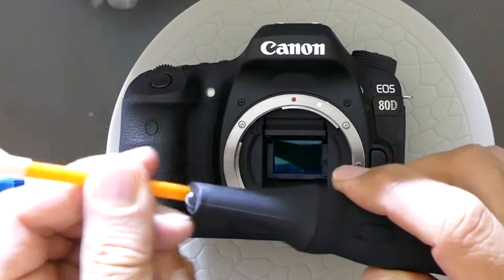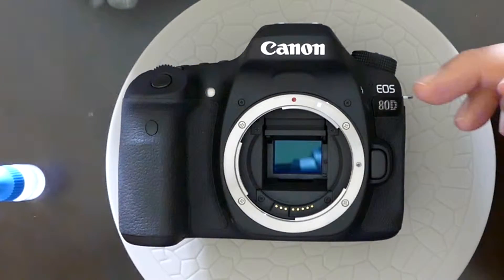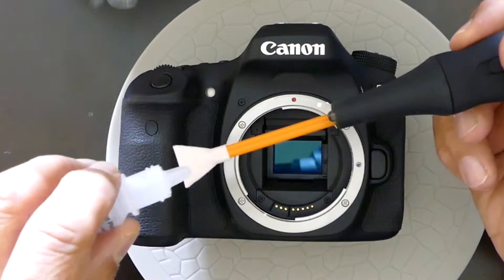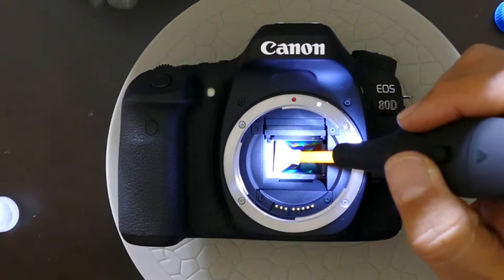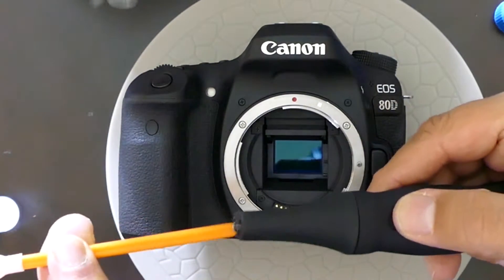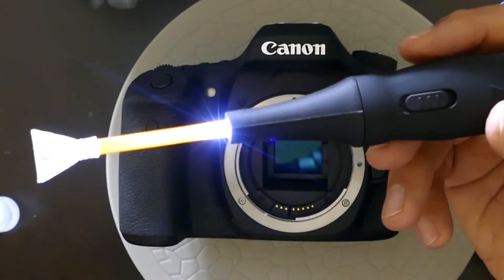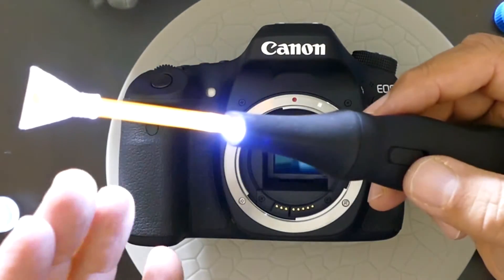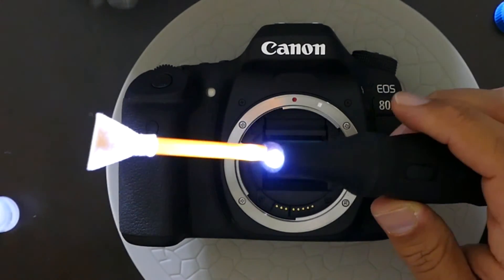Removing stain from sensor of Canon 80D by using Arctic Beez pulsating device from VisibleDust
How to clean stubborn stain from sensor of Canon 80D  by using Arctic Beez™ a pulsating device with 4X more efficiency, DHAP sensor cleaning swabs (Vswab™) and VDust Plus™ cleaning solution from VisibleDust.